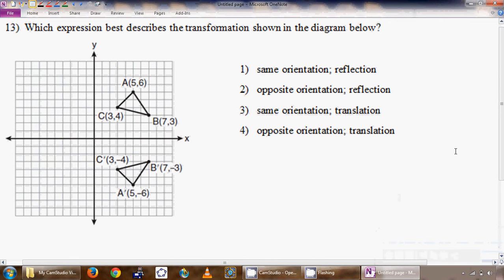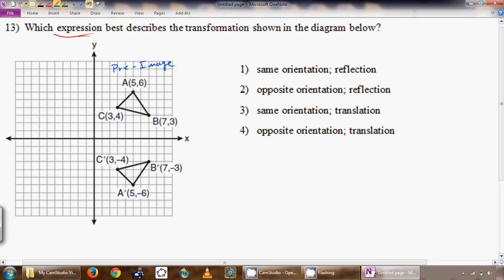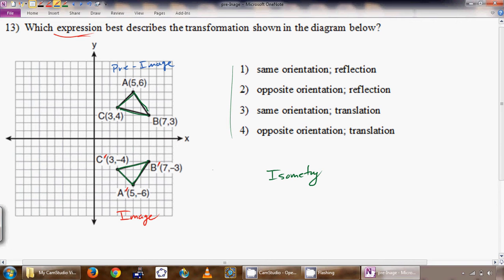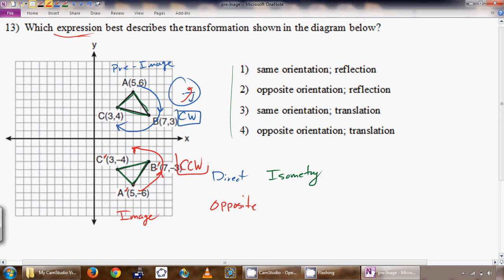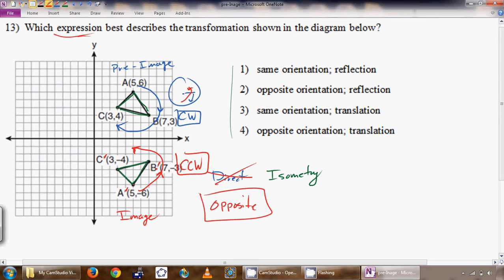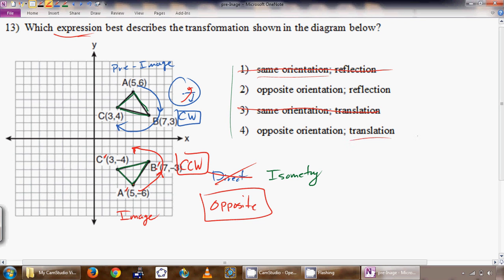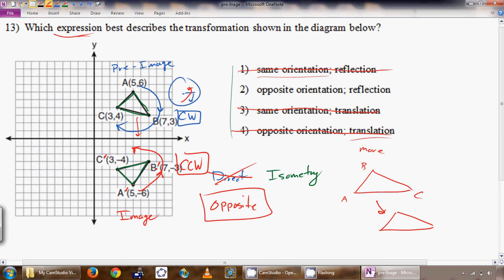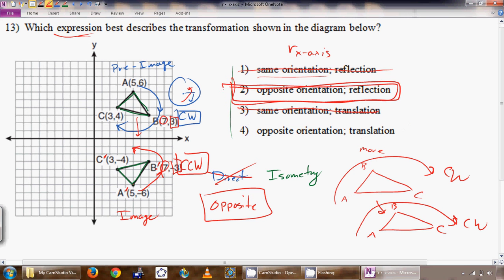Ellias Academy Day 093 Problem 13